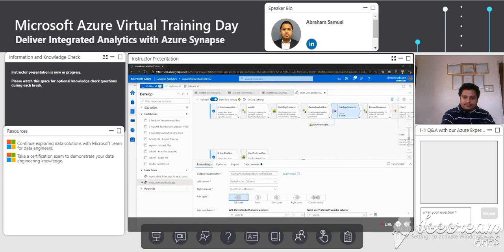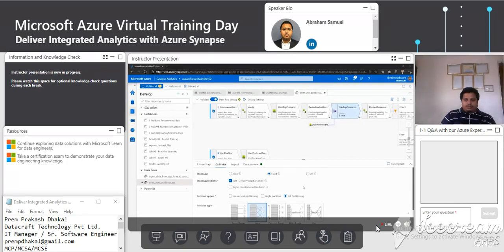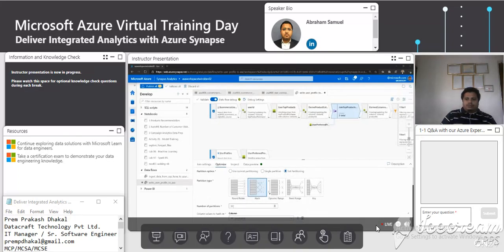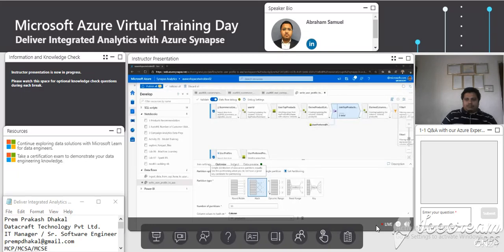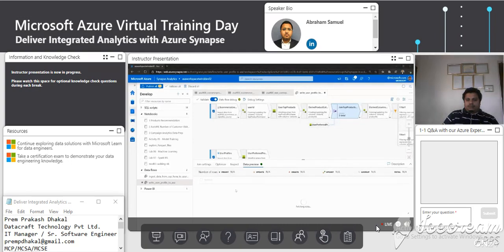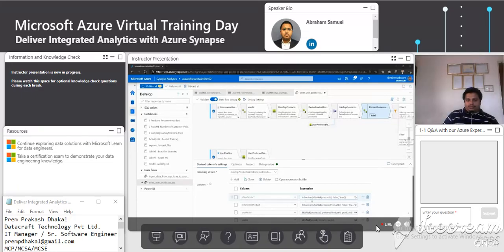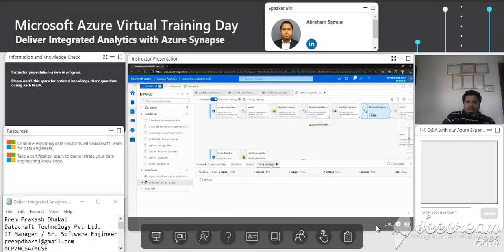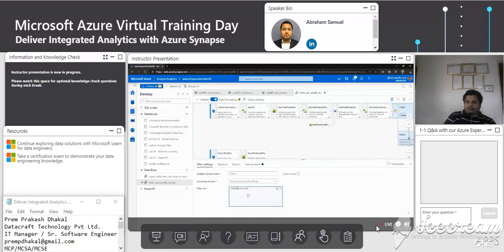Deliver Integrated Analytics with Azure Synapse - 2